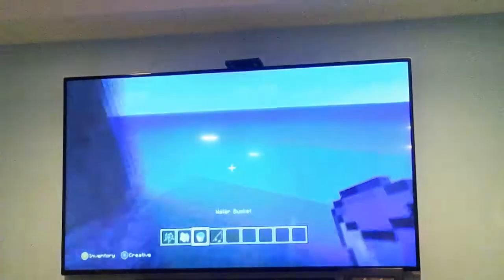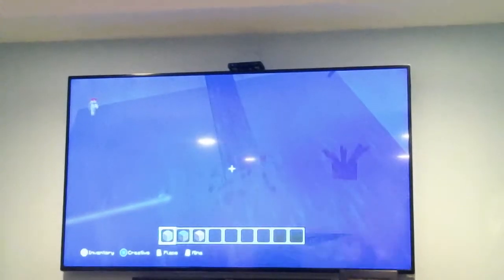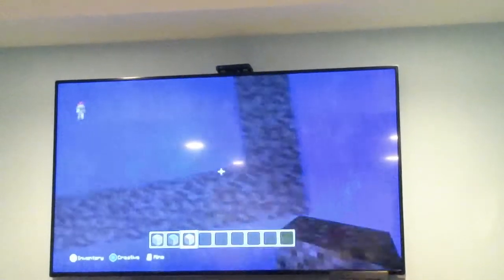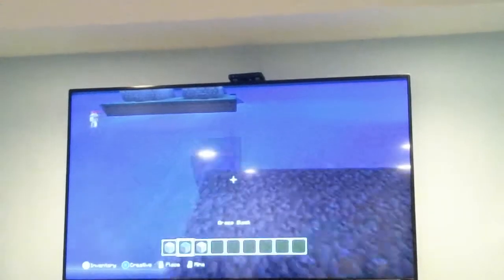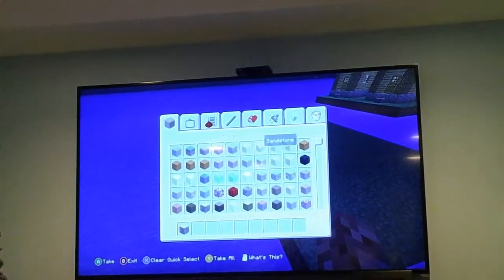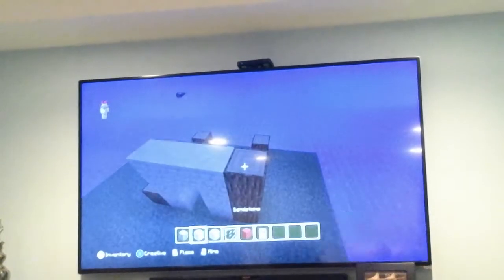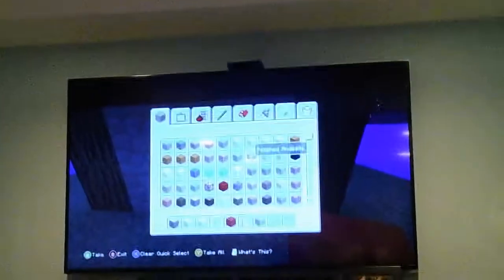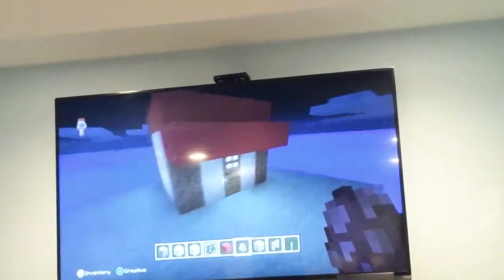Fungibuilder builds second island part 1